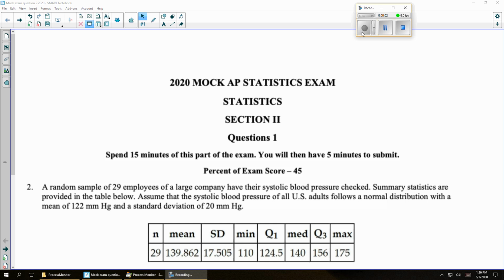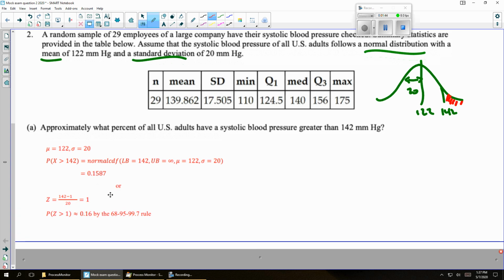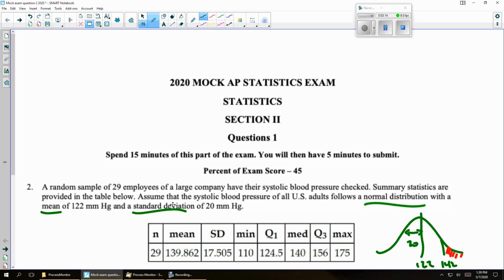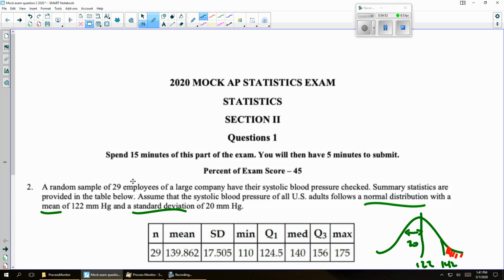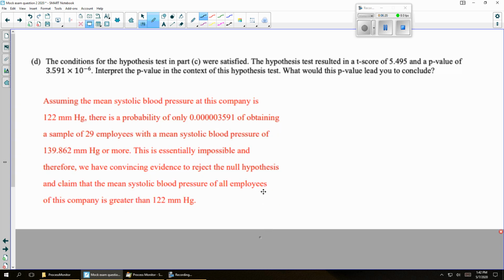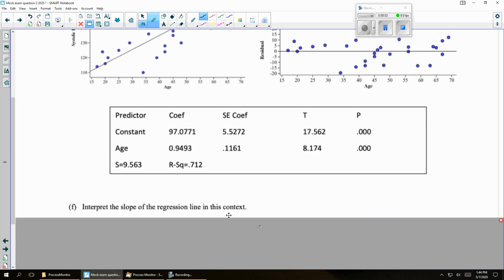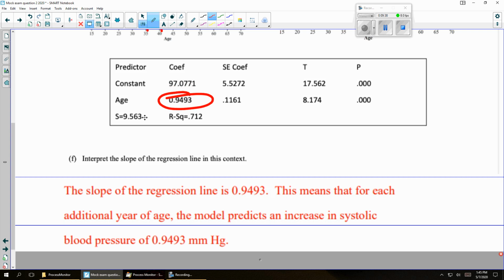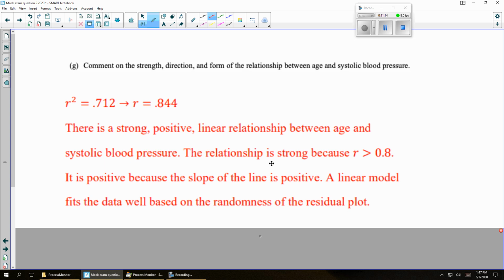Mock Exam 1 - Question 2 - Solution